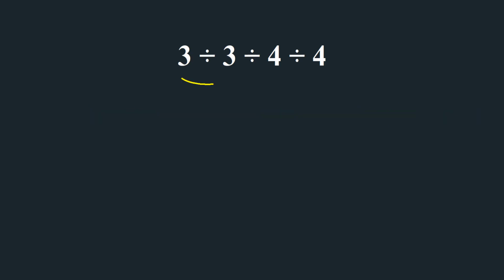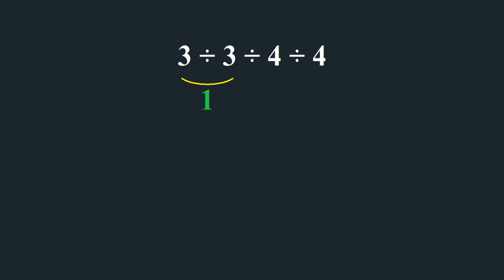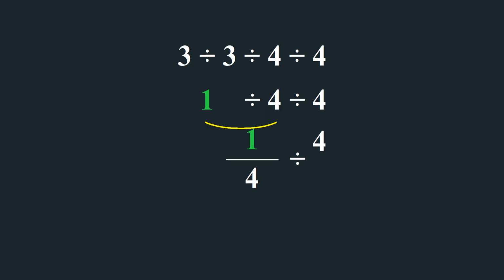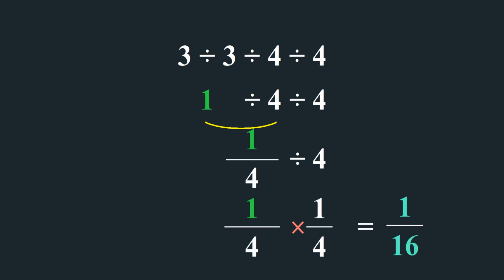Why most people can’t solve this simple algebra problem | 3÷3÷4÷4=?